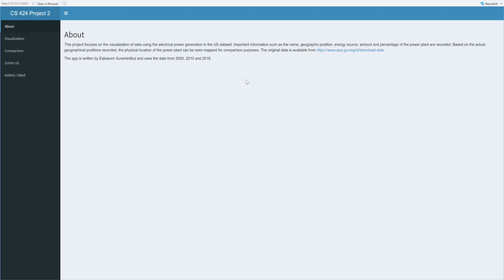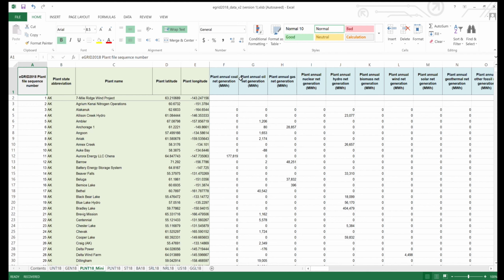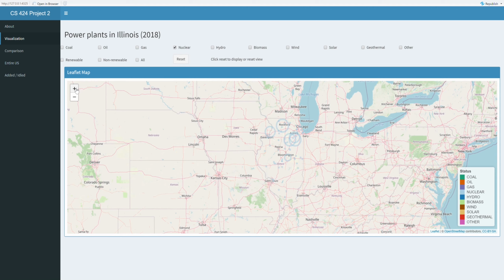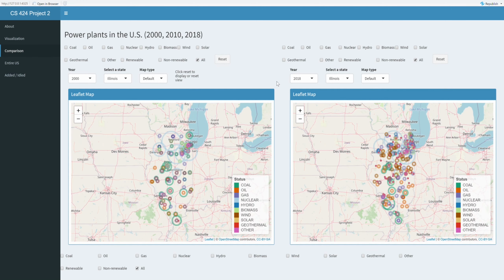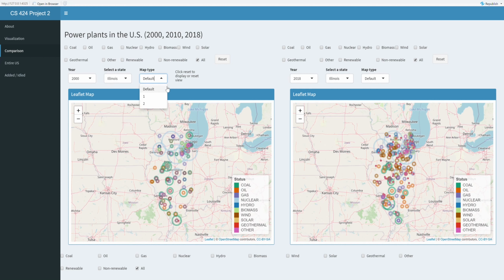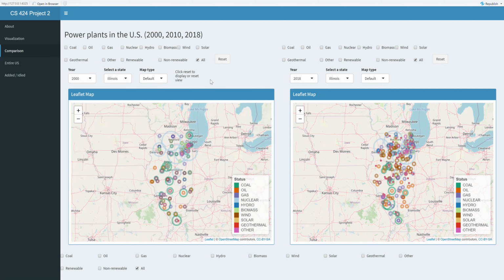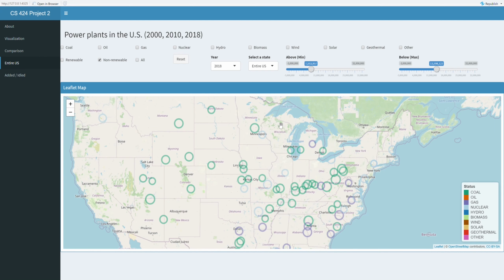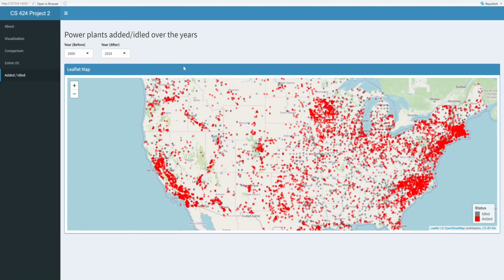Raw Power (Electrical Power Generation in the US)